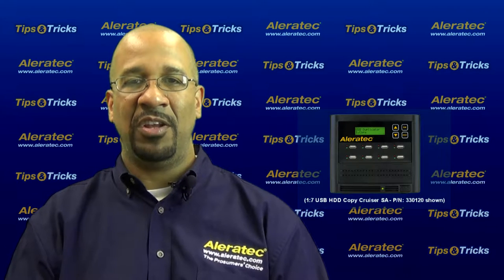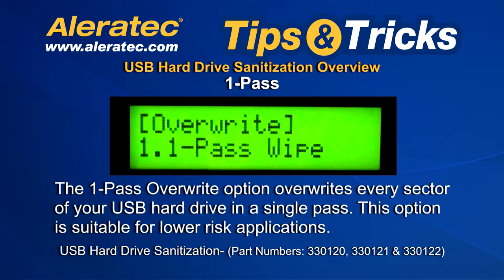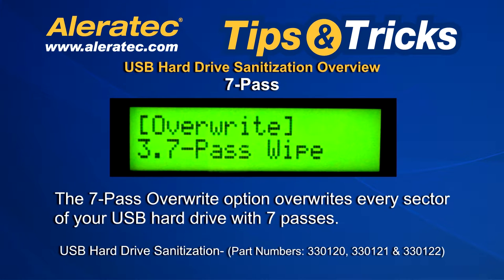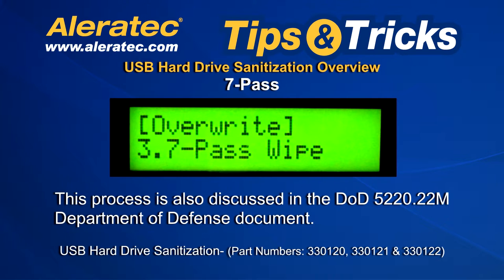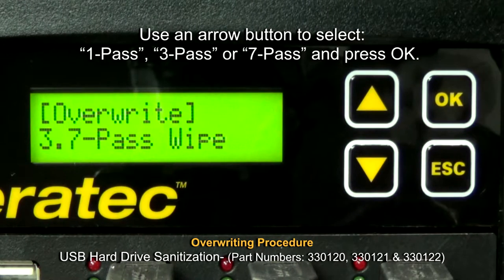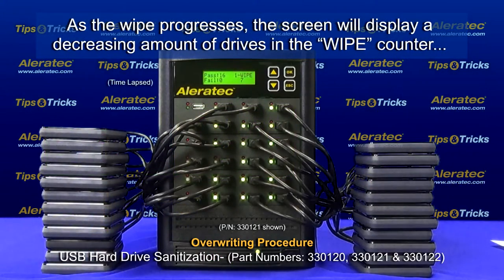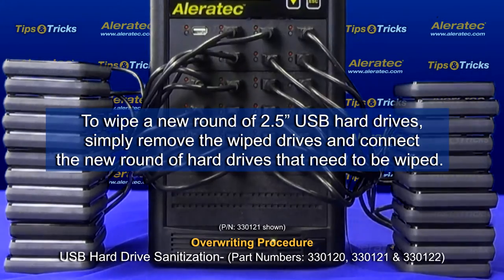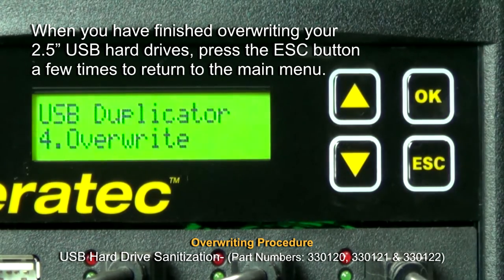How to Sanitize and Overwrite USB HDD Copy Tower SA Duplicator - Aleratec Tips & Tricks Part 7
[INTRO]:  In this video, I will explain the different sanitization options and Overwrite procedure of your Aleratec USB HDD Copy Tower SA duplicator.

[USB Drive Sanitization overview]
Overwriting is a process of writing a binary set of data across all sectors of your USB hard drives, which is also called “wiping”. The level of security increases as more passes are performed.

[1-Pass]
The 1-Pass Overwrite option overwrites every sector of your USB hard drive in a single pass. This option is suitable for lower risk applications.

[3-Pass]
The 3-Pass Overwrite option overwrites every sector of your USB hard drive with 3 passes. This option is suitable for higher risk applications.

[7-Pass]
The 7-Pass Overwrite option overwrites every sector of your USB hard drive with 7 passes. Aleratec’s 7-Pass Overwrite process has been verified by a leader in forensic data recovery as being "forensically unrecoverable" and meet NIST 800-88 guidelines for media sanitization. This process is also discussed in the DoD 5220.22M Department of Defense document. This process is commonly utilized for high security applications.

[Overwriting procedure]
Connect your target 2.5” USB hard drives to your duplicator and use the arrow buttons to select “4. Overwrite” and press OK. Use an arrow button to select “1-Pass”, “3-Pass” or “7-Pass” and press OK. For this example, we will select the 1-Pass option. You will be prompted with “Do ERASE ALL Confirm?” Press the OK button to confirm and start the overwriting process. The LED indicator lights will start flashing and the LCD screen will display “Pass”, “Fail” and “WIPE” counters. As the wipe progresses, the screen will display a decreasing amount of drives in the “WIPE” counter and an increasing amount of drives in the “Pass” or “Fail” counters. The LED indicator lights on each target drive port will display a solid green light for passed drives and a solid red light for failed drives. To wipe a new round of 2.5” USB hard drives, simply remove the wiped drives and connect the new round of hard drives that need to be wiped. When the overwriting process is complete, the LED indicator lights will stop flashing, the “WIPE” counter will read 0 and will display a count of how many drives have passed or failed. You may use the arrow buttons to scroll through the drive port numbers to display the wipe status. When you have finished overwriting your 2.5” USB hard drives, press the ESC button a few times to return to the Main menu.